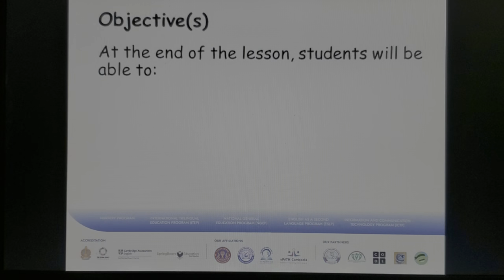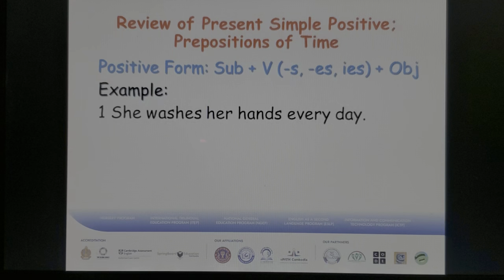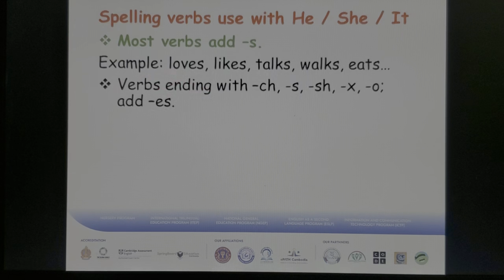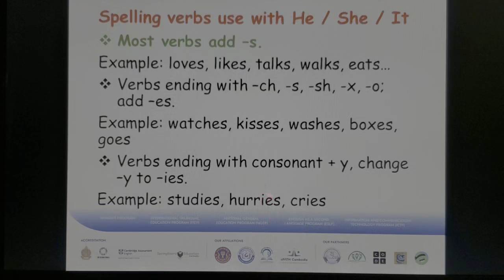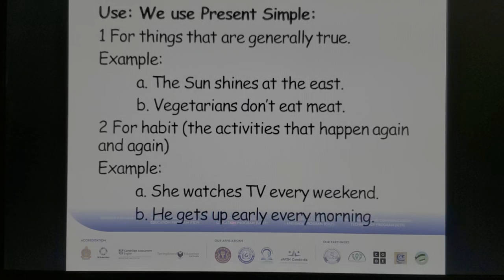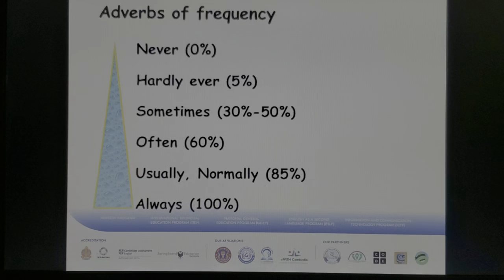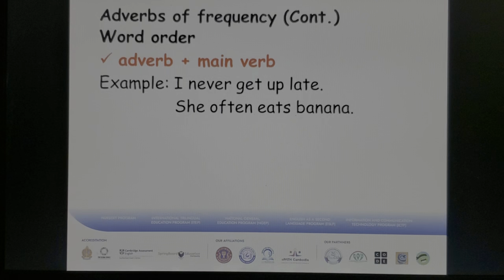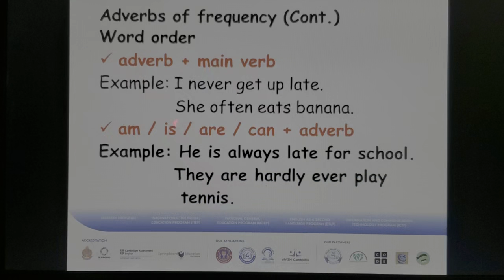Unit 3 Classmates, Preset Simple, Page 35-Part 1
Present Simple in Negative, Question and Short Answer